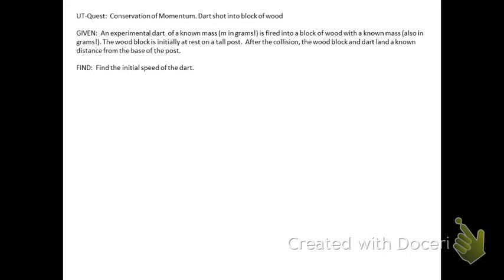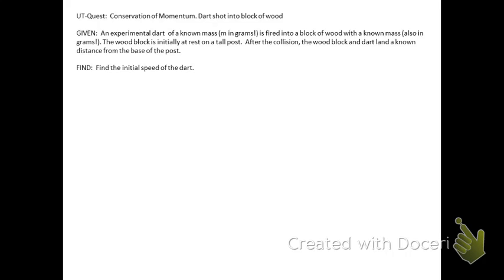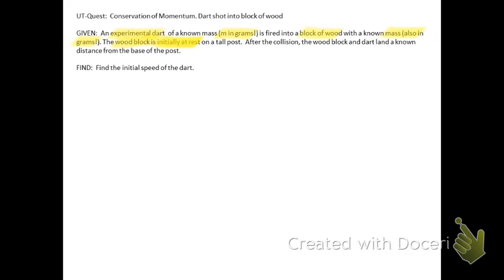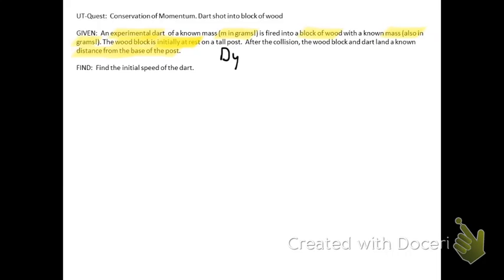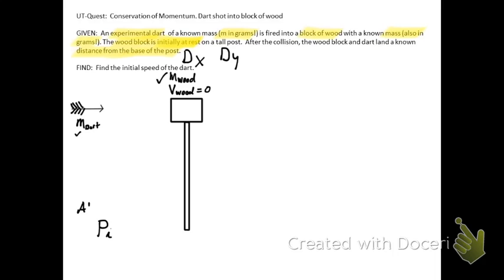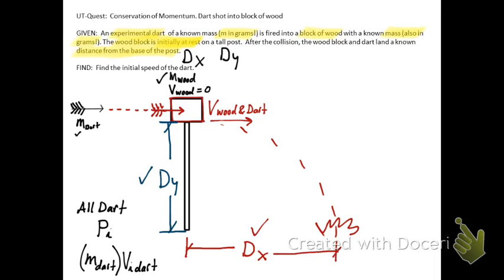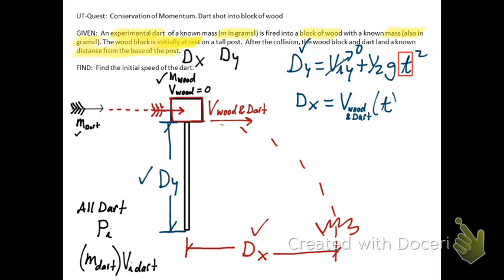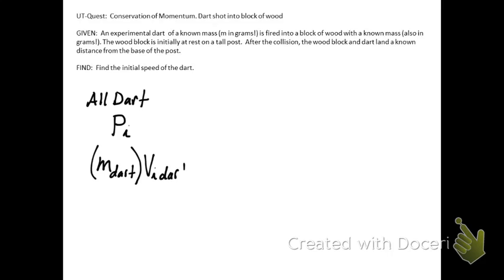UTQuest: Conservation of Momentum